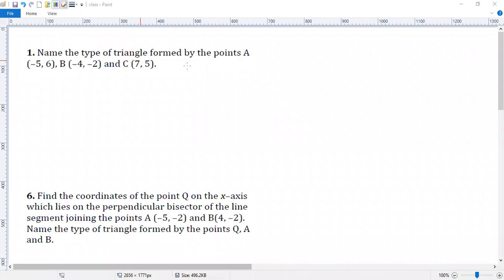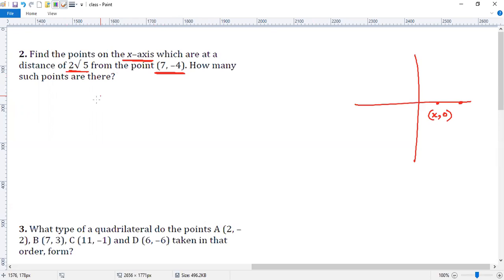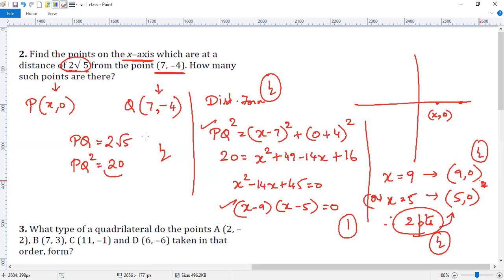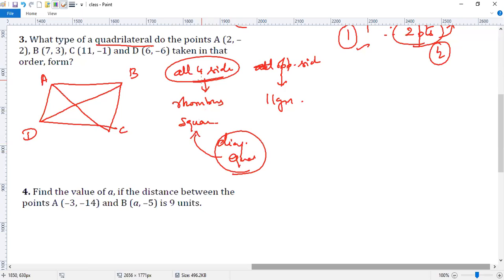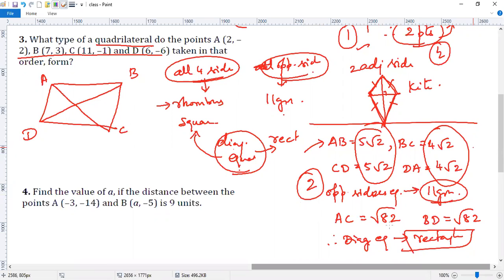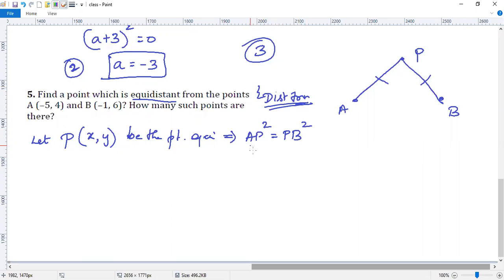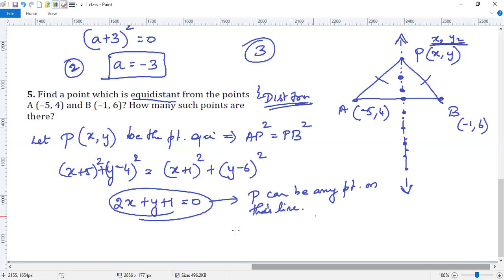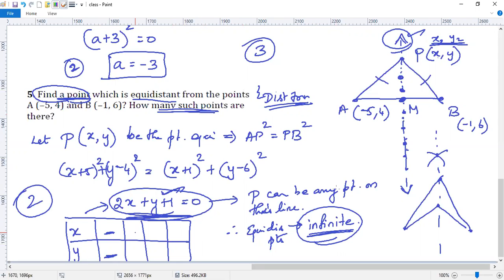X - Maths - Coordinate Geometry Test Correction Discussion - P1.Exemplar Set1 - Zoom classroom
X - Maths - Coordinate Geometry Test Correction Discussion - P2.